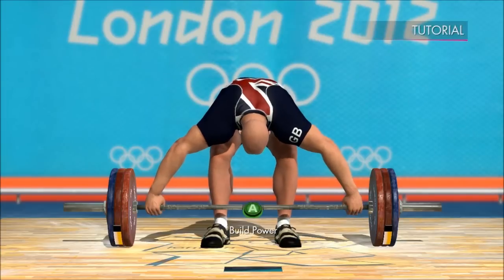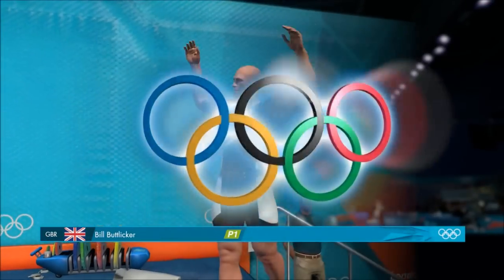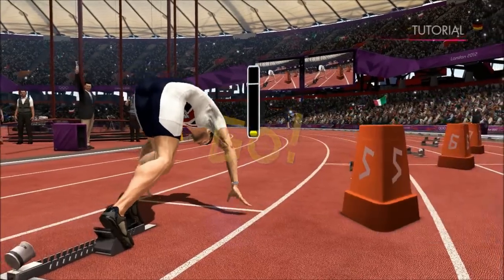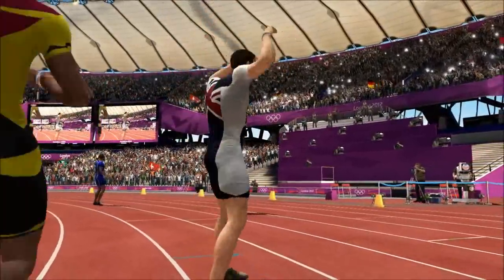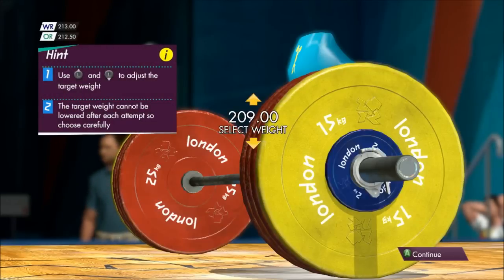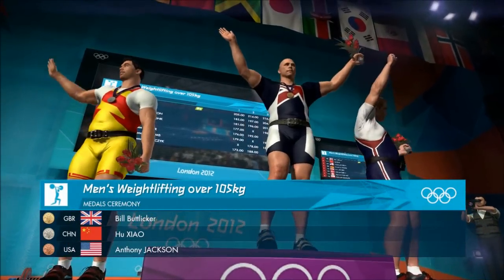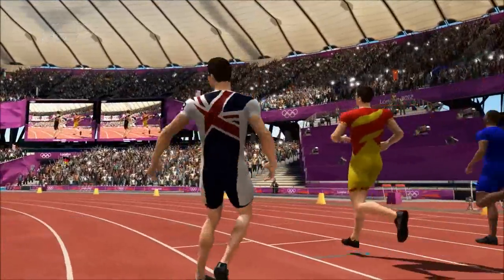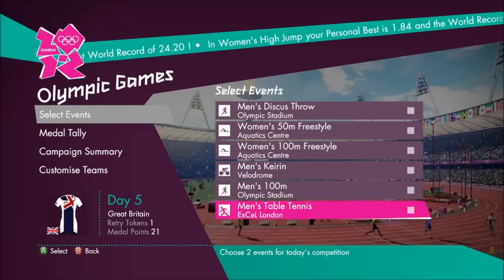[TTB] London 2012 Olympics Day 4 Gameplay & World Record Attempt!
Be sure to LIKE on Facebook!

Developer(s)  Sega Studios Australia
Publisher(s)  Sega
Platform(s)  Microsoft Windows, PlayStation 3, Xbox 360

Its Day 4 and this time where looking at the Mens Weightlifting and the Mens 200M!
A world record attempt to!